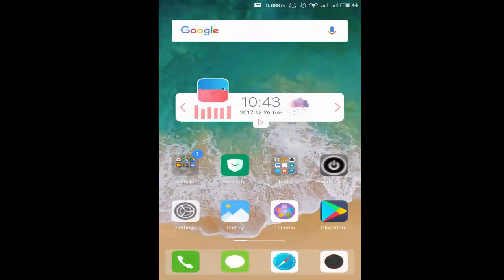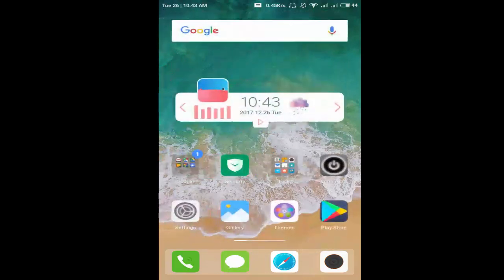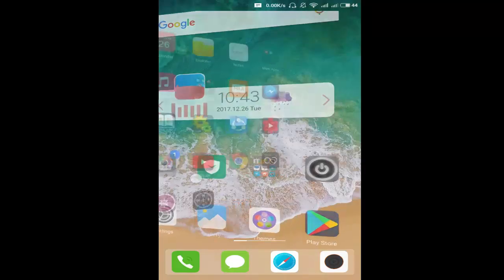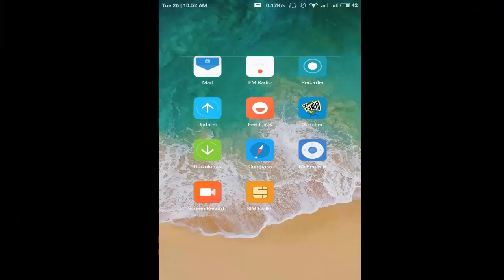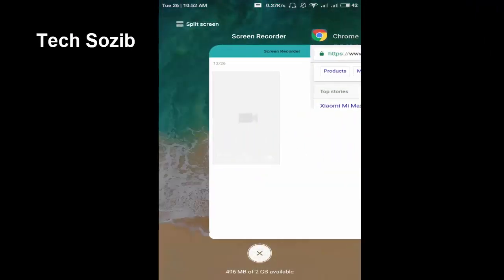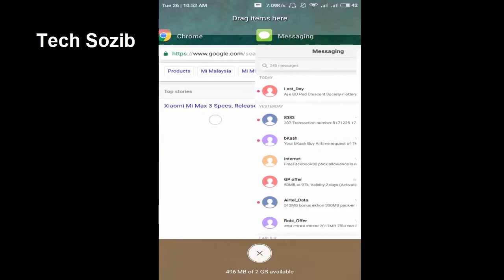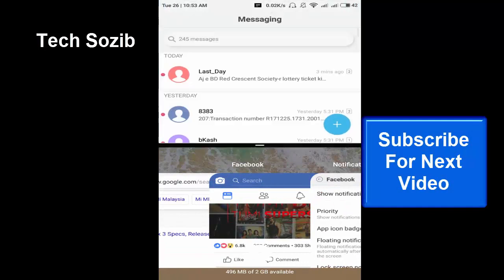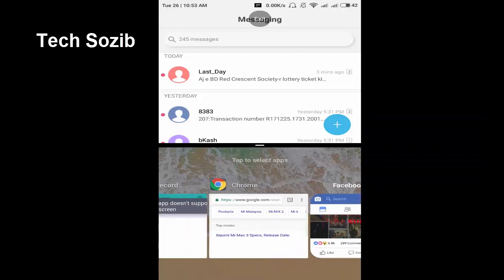split screen xiaomi multiwindow feature miui 8/9 without root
Awesome features of xiaomi phone split screen also call it
split screen in xiaomi multiwindow feature miui 8/9 without root
multiwindow it worked miui 8 and 9 both version without root. active or enable it.